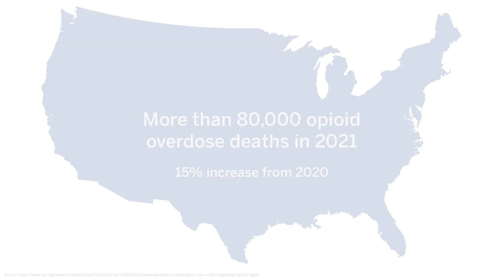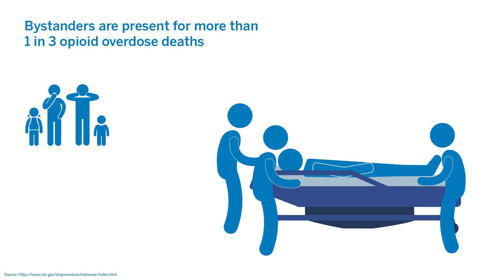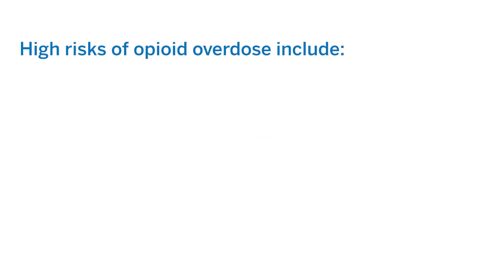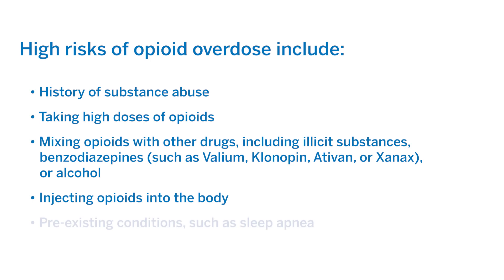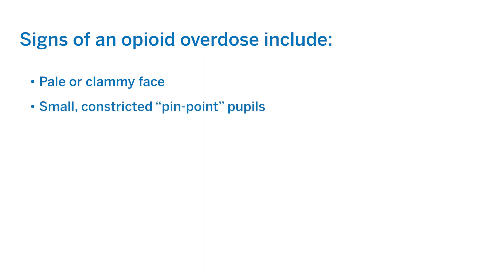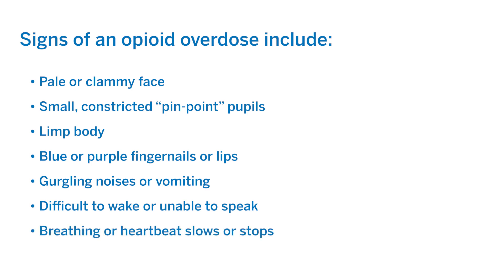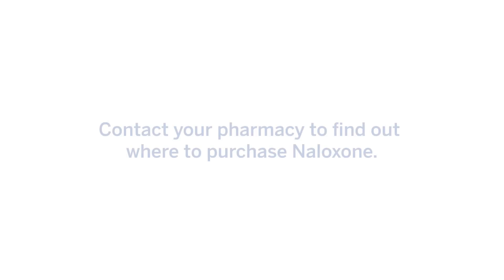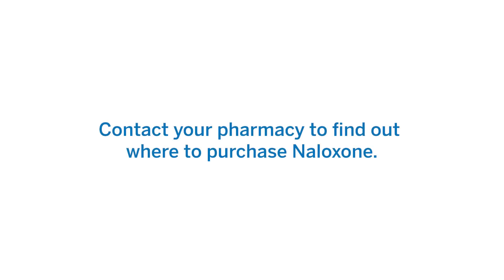How to Use Naloxone | Reversing an Opioid Overdose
Learn how to use Naloxone to reverse an opioid overdose from Dr. Seth Waldman, Director of the Pain Management Division at Hospital for Special Surgery.

To learn more about how HSS is combating the opioid epidemic,

Timestamps:
0:00 Introduction
0:21 Opioid overdose in the U.S.
0:46 What is Naloxone?
0:56 Which drug overdoses will Naloxone reverse?
1:09 Who is at high risk of opioid overdose?
1:36 What are the signs of an opioid overdose?
1:58 Demo: How to use Naloxone
2:55 How can I get a Naloxone kit?